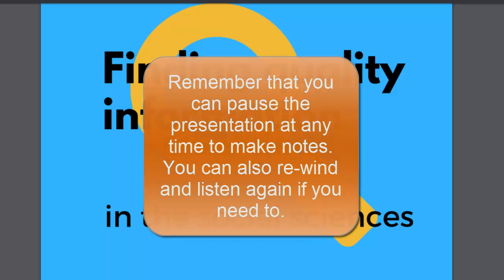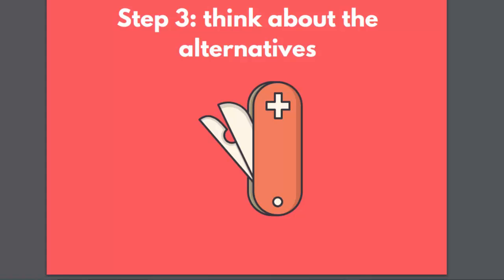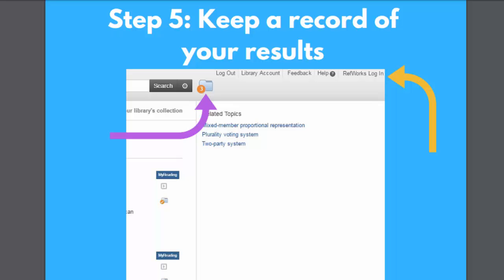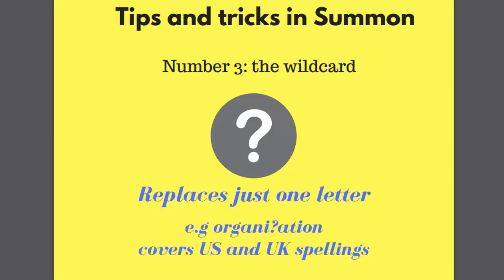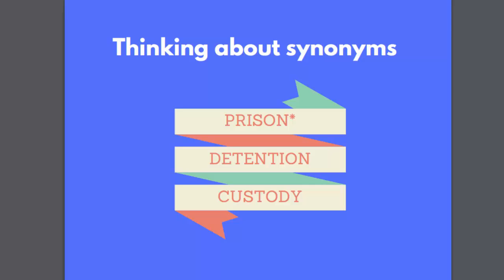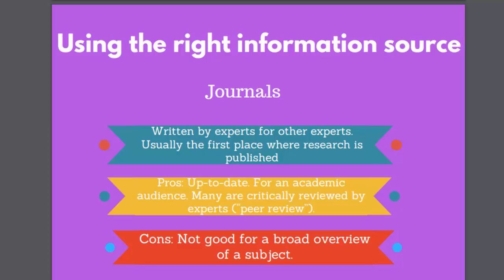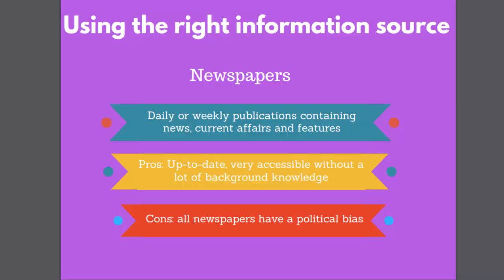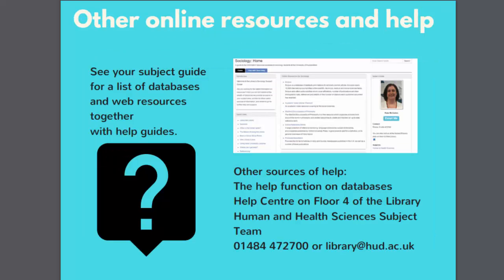Finding quality information in the Social Sciences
Presentation on how to plan a search strategy from scratch for Social Scientists.